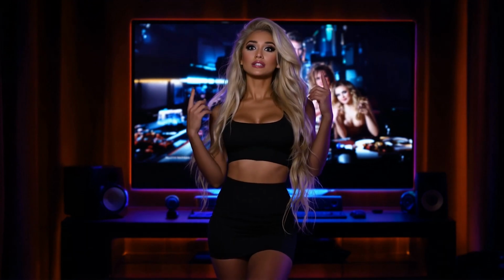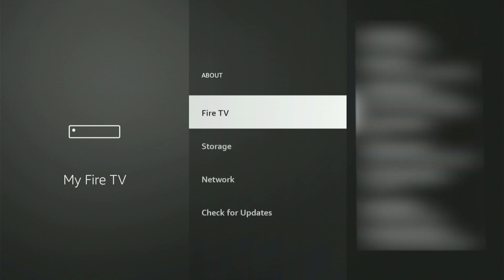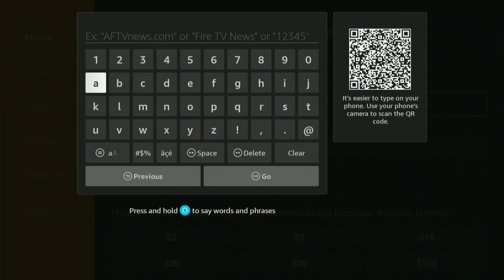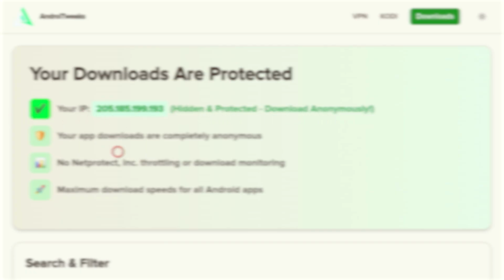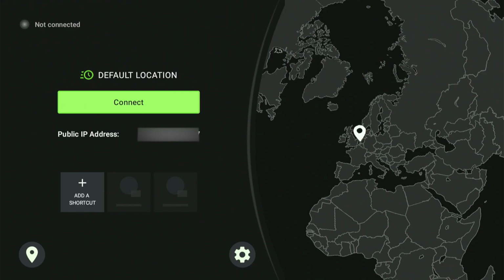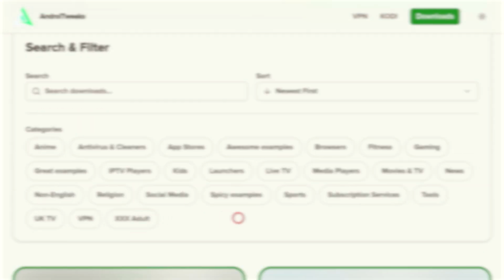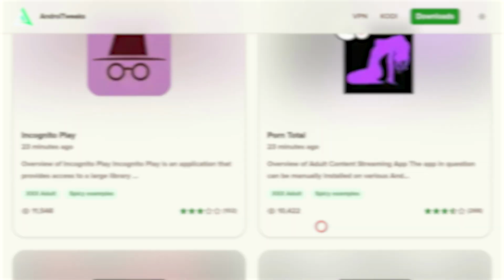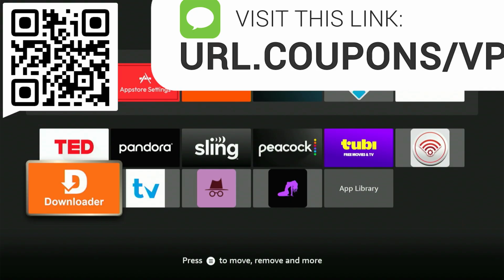I Can’t Believe These ADULT Firestick Apps Exist (2026 Edition)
Stream smarter, stay private, and unlock apps you didn’t even know existed. Say goodbye to buffering and restrictions.

Why I Recommend This VPN (It’s the one I actually use):
✅ Smooth Streaming – No ISP throttling, full 4K speed
✅ Global Access – Watch movies, TV shows, and live sports worldwide
✅ Complete Privacy – Military-grade protection with zero logging
✅ All Devices Covered – Fire Stick, Android, PC, tablets, phones and more

What You’ll Learn On This Channel:
📲 Install third-party apps in minutes
🚀 Safely sideload any APK
🔥 Best streaming apps of 2025 revealed
🧰 Hidden Fire Stick hacks and tricks
🆚 Fire Stick vs Android TV breakdowns
🔒 Easy VPN setup guides
💡 Fix buffering and boost performance
📦 Downloader and Unlinked code tutorials
📉 Remove junk apps to free up space
⚙️ Advanced settings and tweaks explained
🔔 Weekly tutorials with the latest updates
🌎 Unlock geo-blocked streaming content

• Free streaming app installs
• Fire Stick jailbreak app guides
• Kodi builds, add-ons and full tutorials
• Speed and performance boosters
• Live TV, sports and pay-per-view access
• Error fixes and advanced optimization

Devices Covered:
✔ Fire Stick (all models: Lite, 4K, 4K Max)
✔ Fire TV Cube & Smart TVs (Insignia, Toshiba, Hisense)
✔ Android TV Boxes (generic and branded)
✔ NVIDIA Shield TV and Shield Pro
✔ Android phones and tablets (Samsung, Xiaomi, OnePlus, Google and more)

🛑 Not compatible with Apple TV or Roku